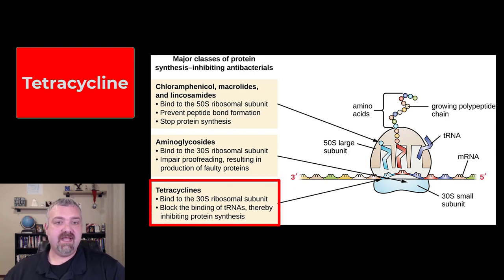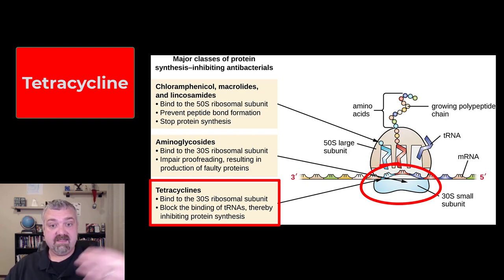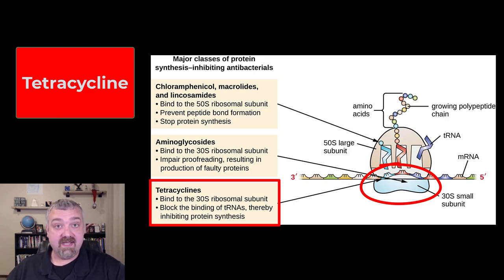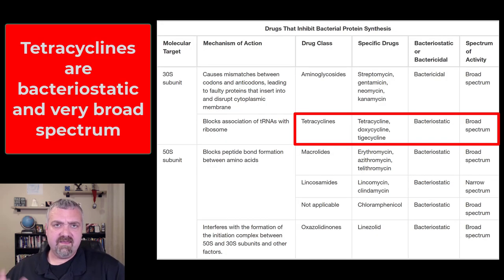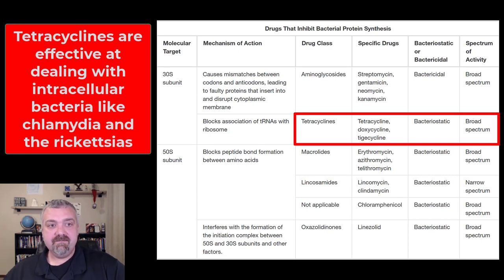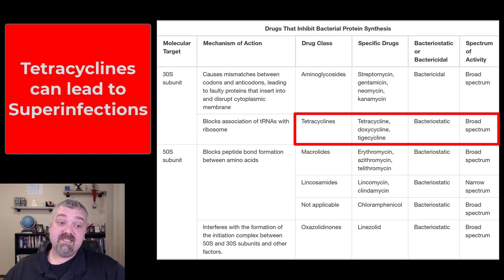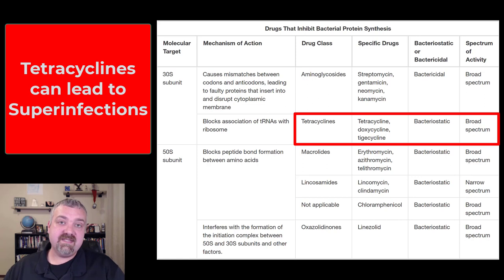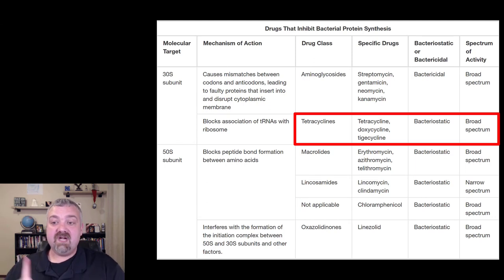Tetracycline Antibiotics: Microbiology